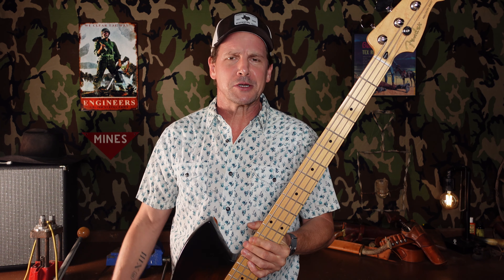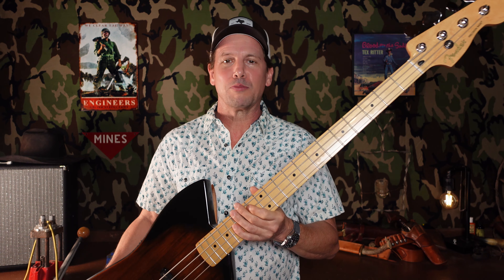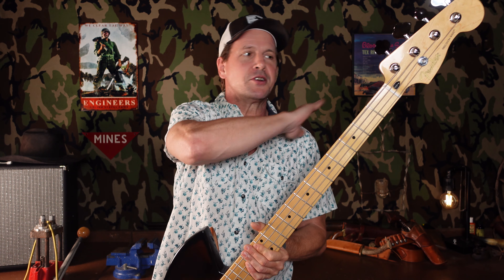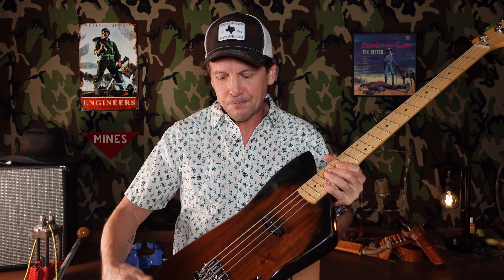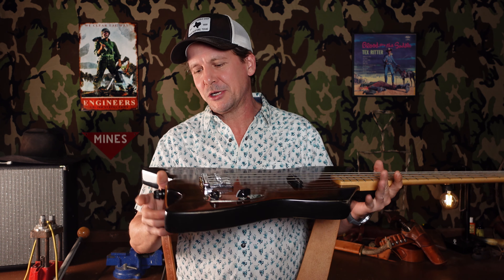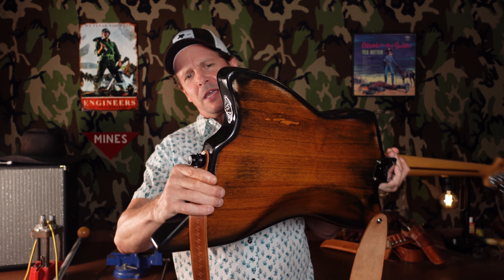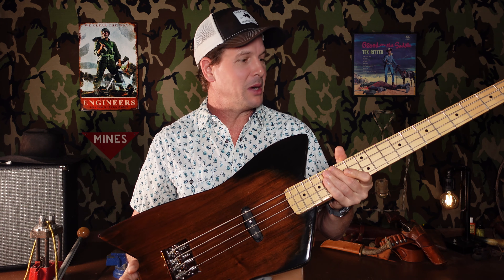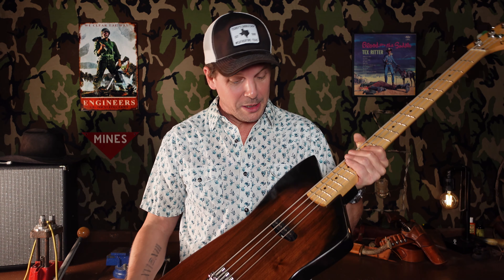"Billy-Bo" Jupiter Thunderbird P-Bass [Ep2]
for the groovy drum track! Go check out their videos and give 'em some love!

Thanks to all of my supporters! Hit the links below to join the cause!